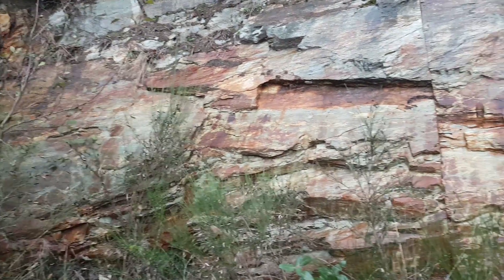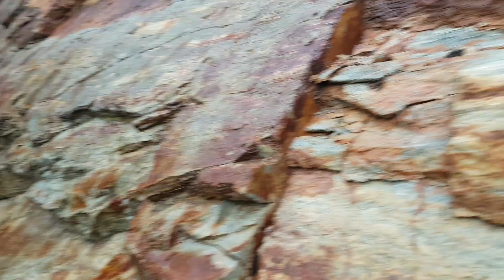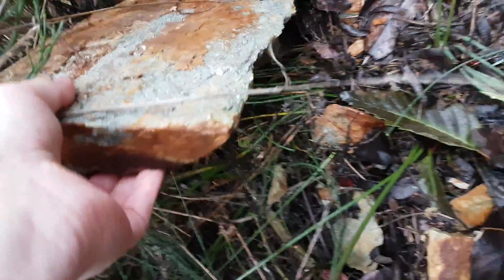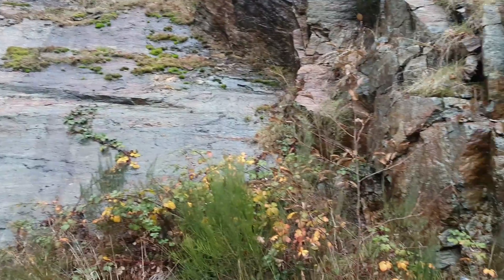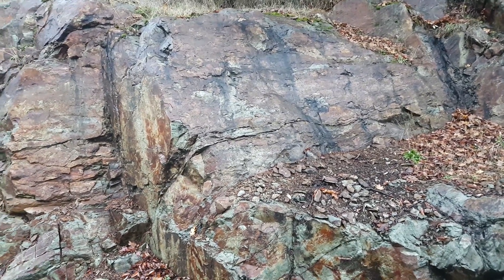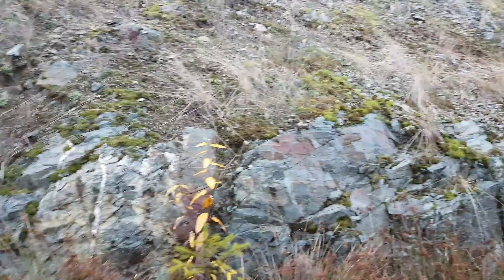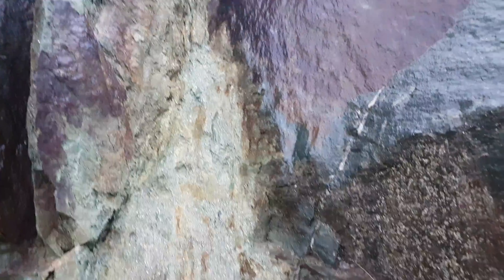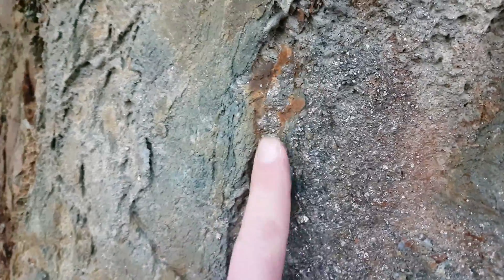Heavily Mineralized Outcrops Carrying Rich Au & Ag Sulphides!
Several Mineralized Outcrops carrying decent values of gold, silver, copper, lead, zinc and other minor amounts of metals. This zone is almost a half km wide and contains minerlized schists, quartz and sulphide viens. Area is near several past producers and is a good prospect for further exploration.

Want to support us? All money will go to fund new videos and some prizes for our patrons!

911 Mining & Prospecting Co